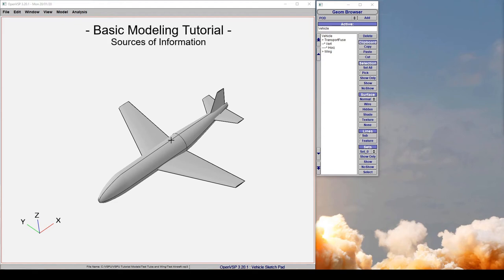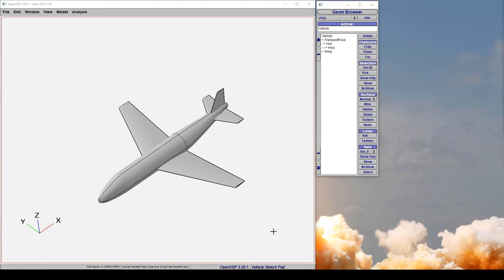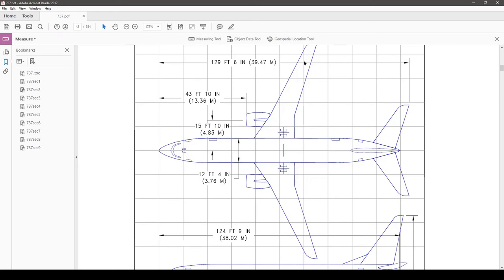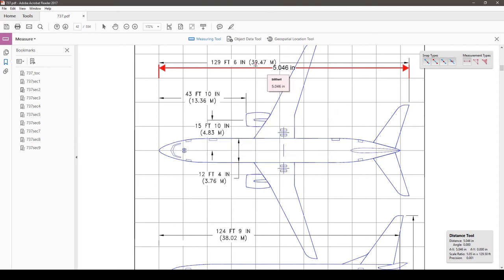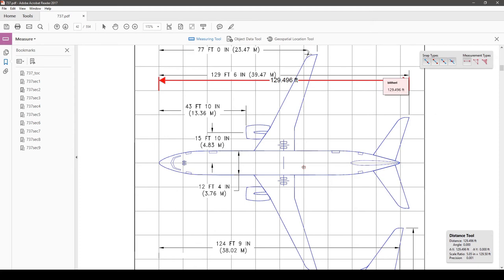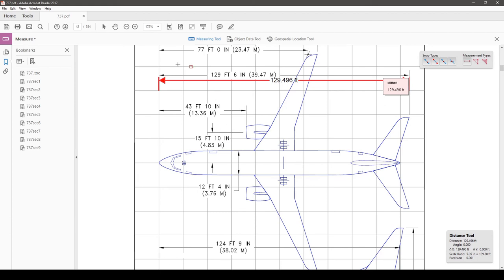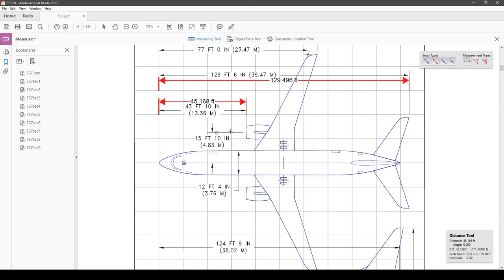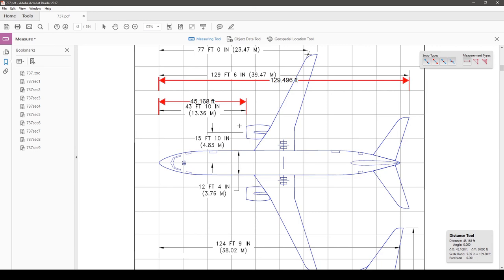Basic Modeling: Sources of Information